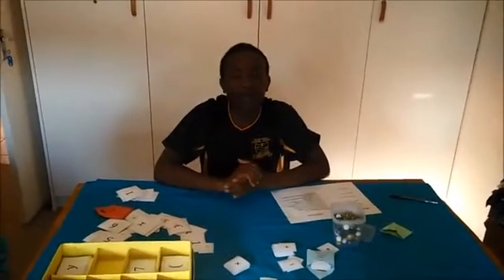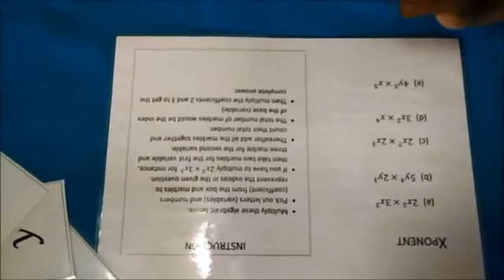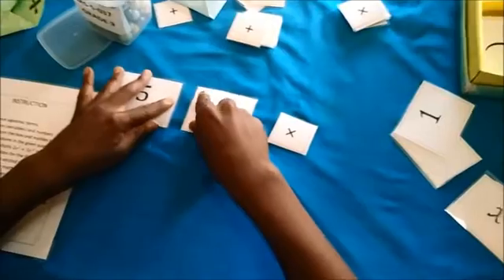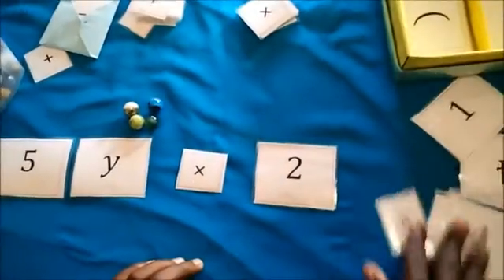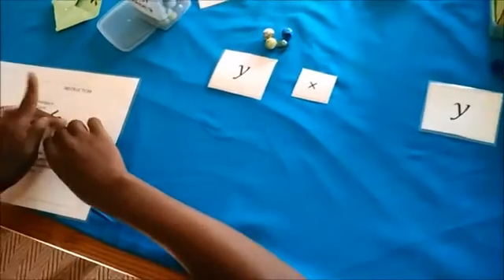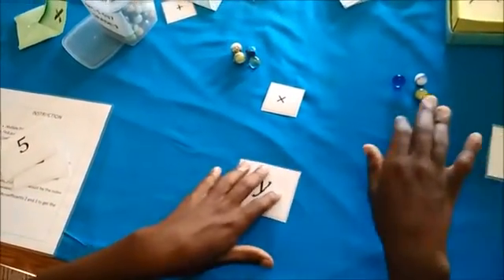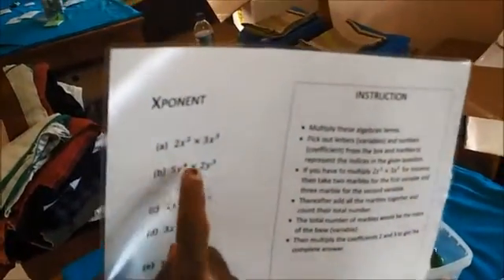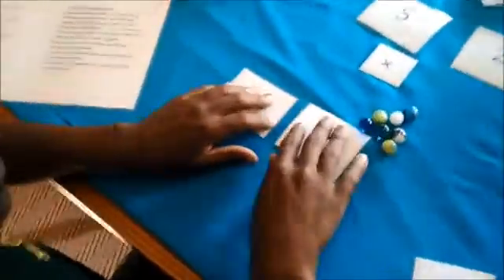algebra games practical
a simple testing of my game with my friend